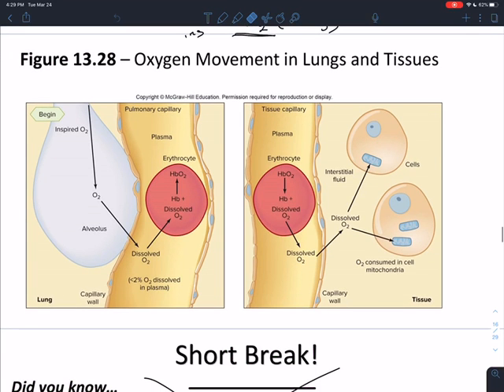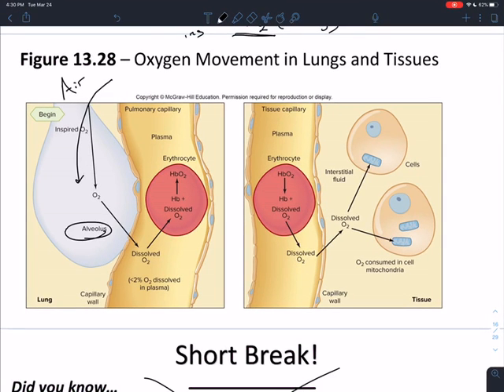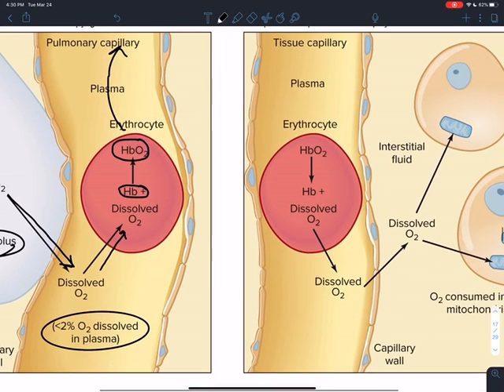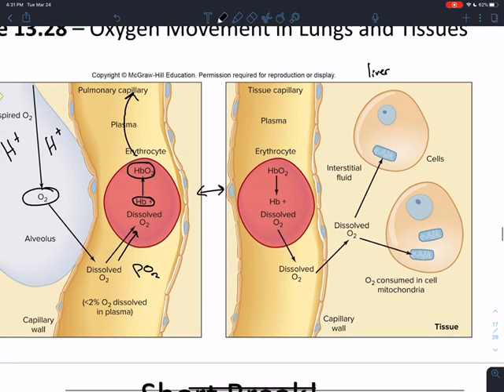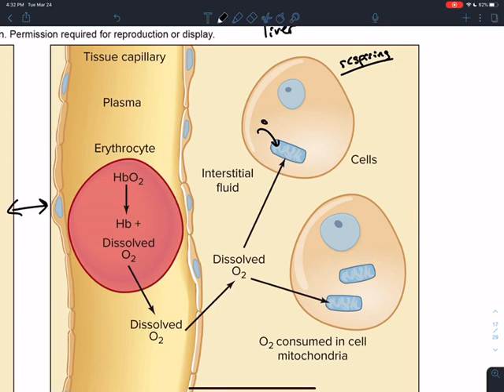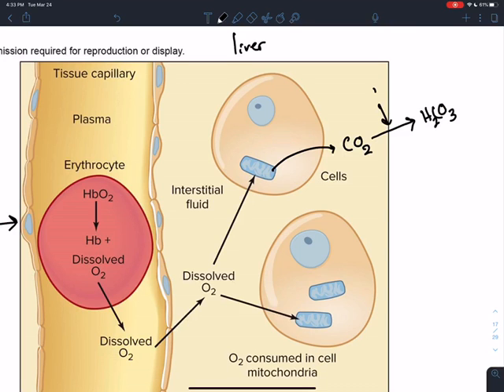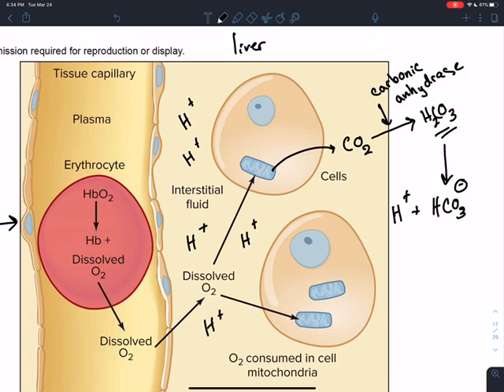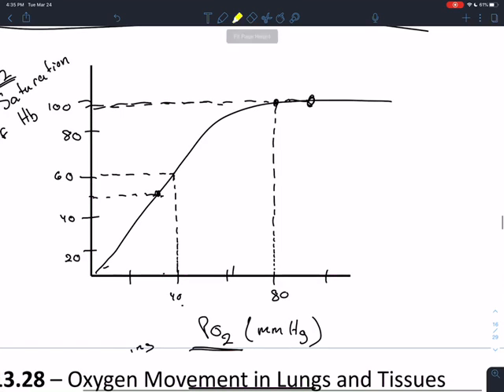hemoglobin and acidity